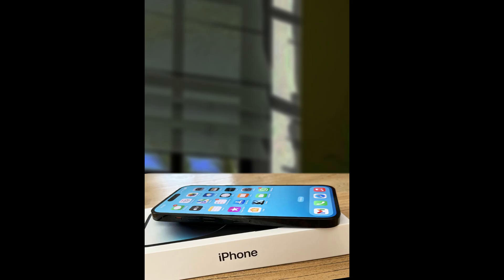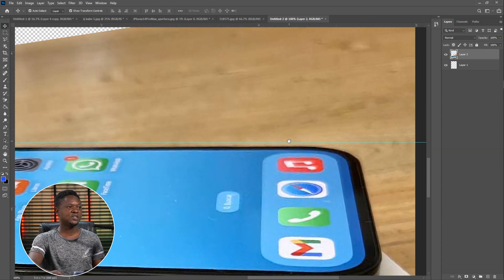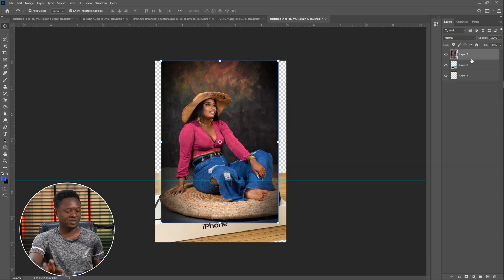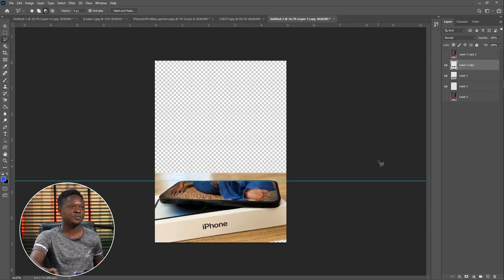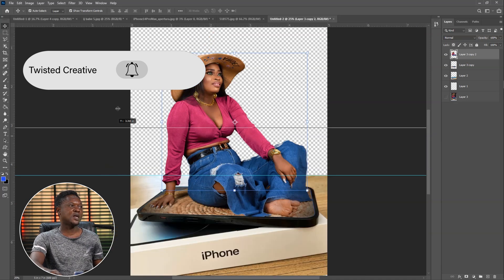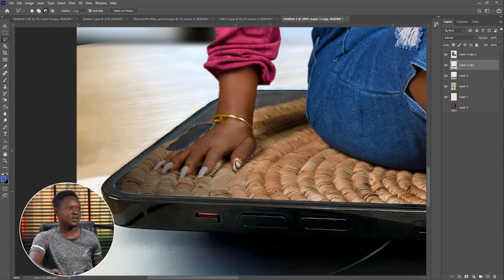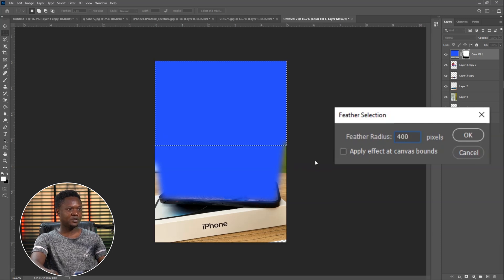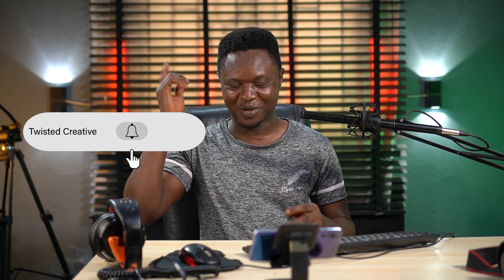Create 3D pop out effect Adobe photoshop Manipulation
After Watching this video to the End, You will be able to do simple Adobe  photoshop
Manipulation . You CREATIVELY place Image on places, objects and even things that does not exist. A mind blowing and outstanding art can be put up if you follow these steps
       If you are looking forward for compositing, this video is for you.